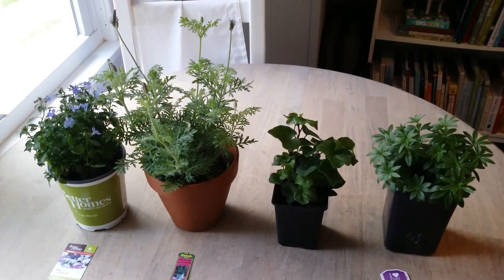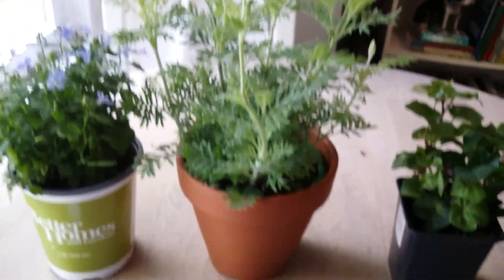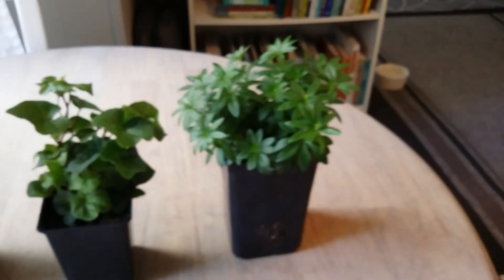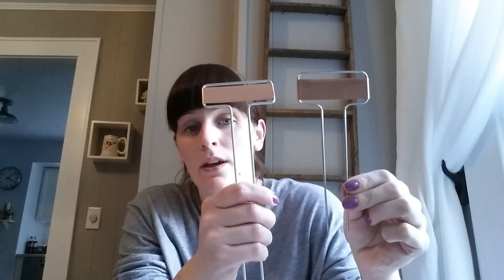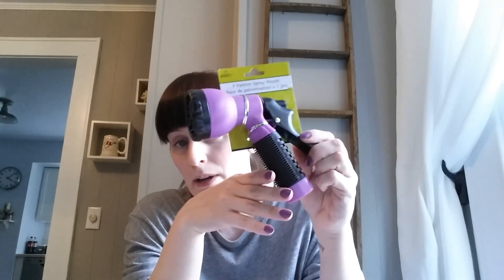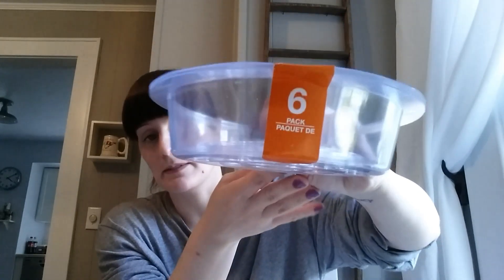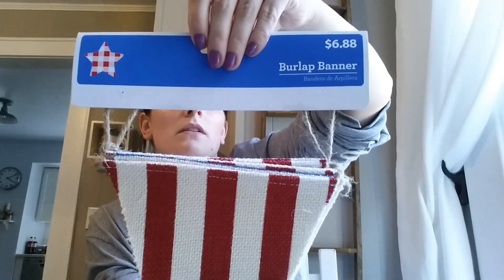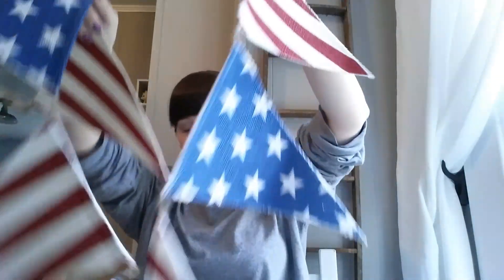Flowers, Garden & Home Decor Haul : Home Depot & Walmart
My name is Rachel, I am a plant addict :)